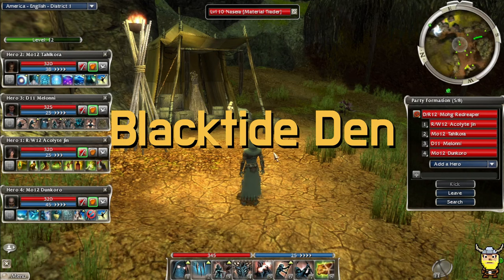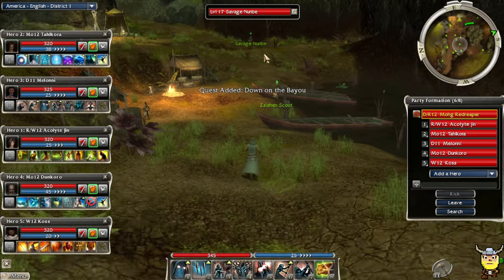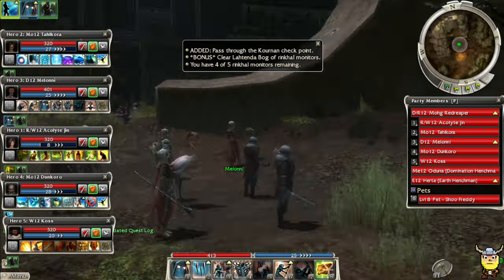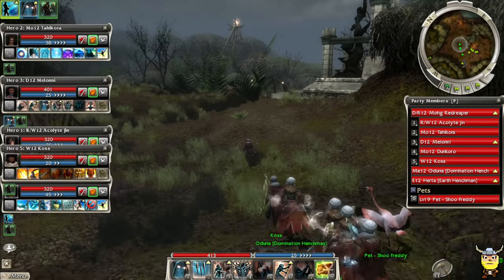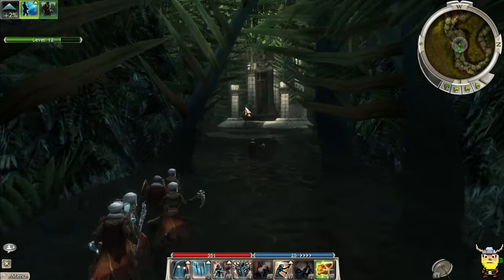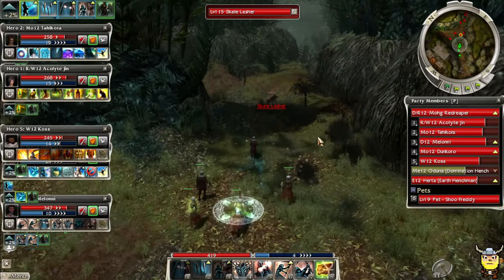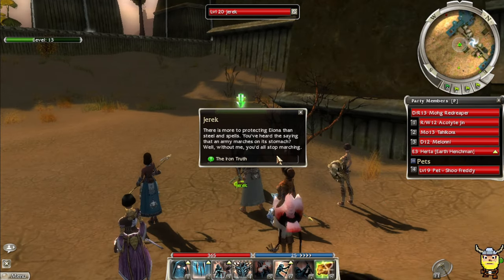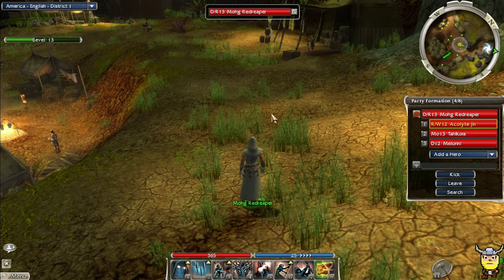Ep.10 - Blacktide Den *Mission + Bonus* Guild Wars 1 Nightfall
Following Tahlkora's lead we find ourselves in the Blacktide Den, a swamp with many dangers... will we find out Tahlkora was telling the truth about Kourna's deceit or create an international conflict between Istan and Kourna... perhaps both?